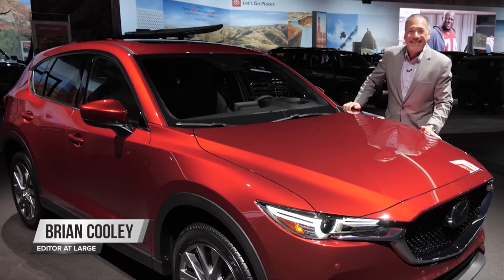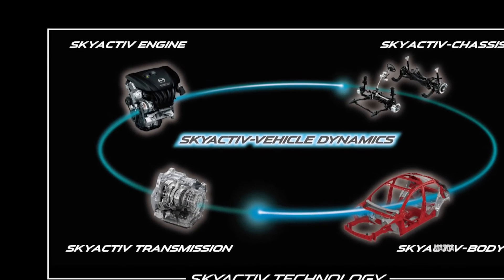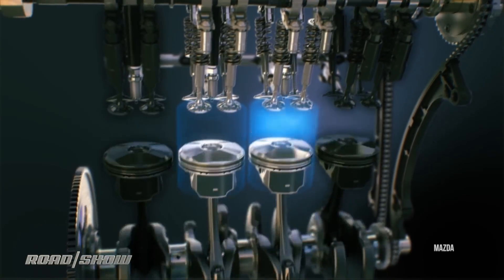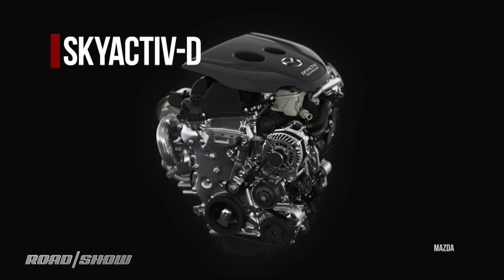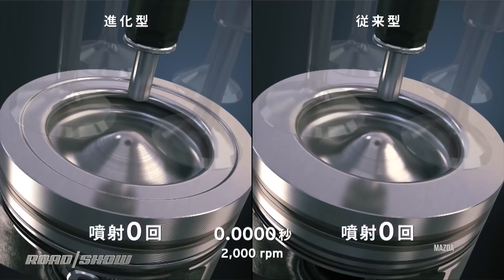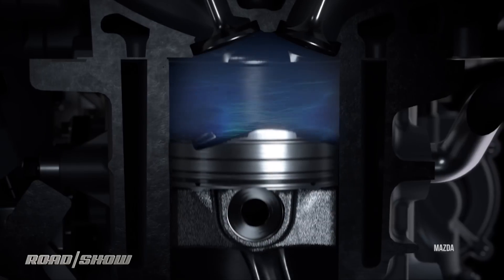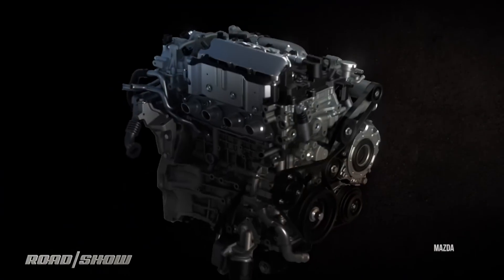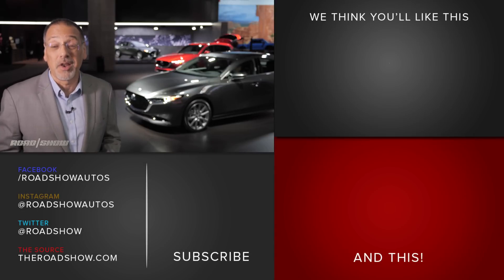Car Tech 101: Mazda's Skyactiv engine technology is really something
What does Skyactiv tell you about a Mazda engine? A lot of things, all of them about helping to keep combustion engines from becoming obsolete. Read more about Mazda'z Skyactiv engine from Brian Cooley

C18STACK